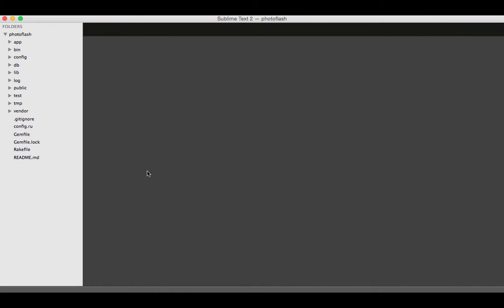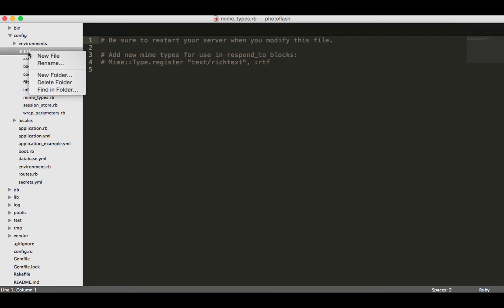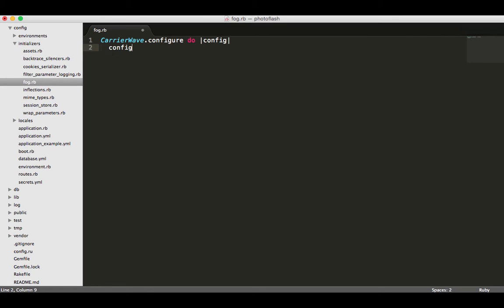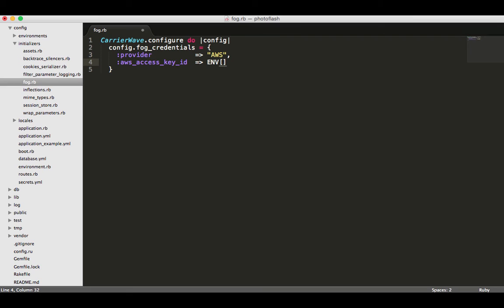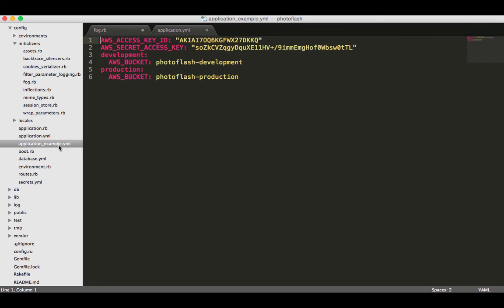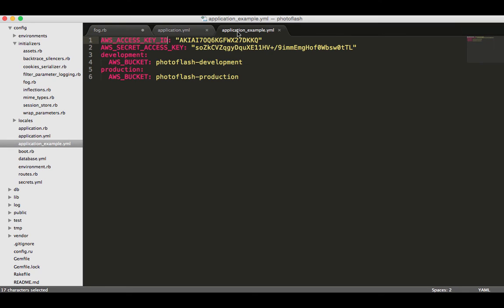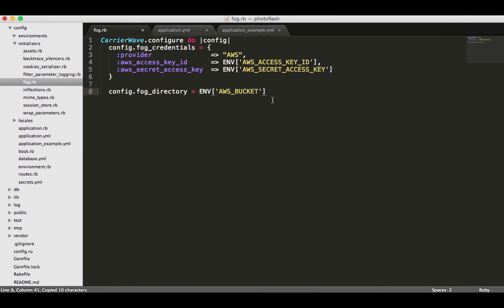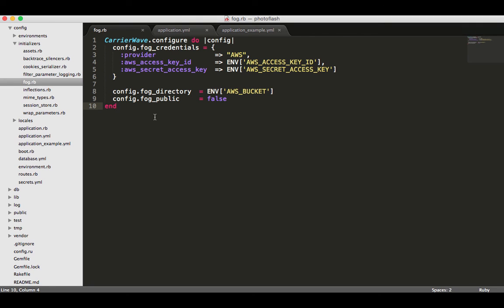Connect to the AWS API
Integrate the API connector between the Rails application and AWS with the Fog Ruby gem. Go through the full Ruby on Rails project guide